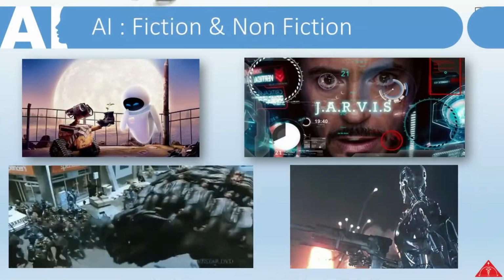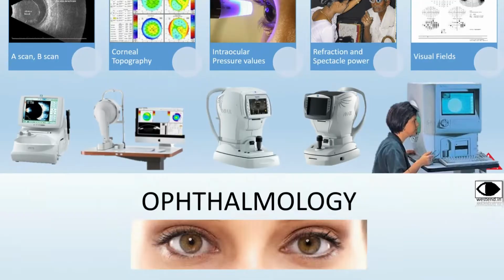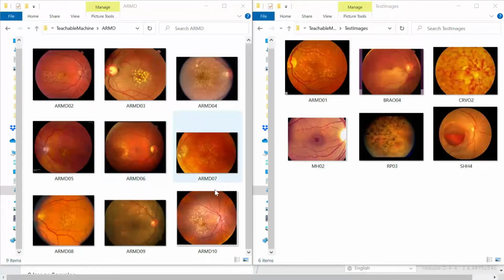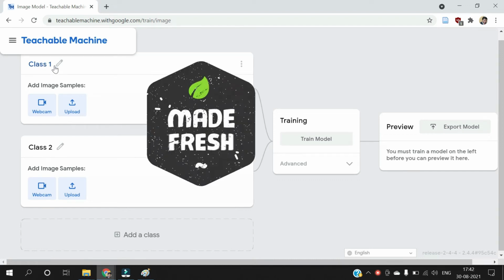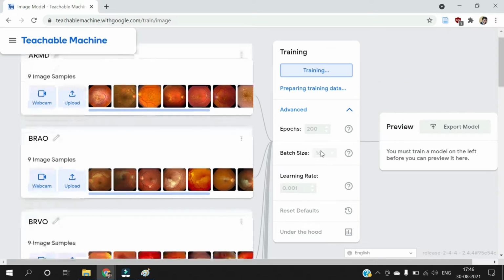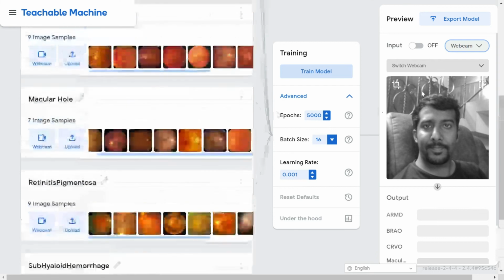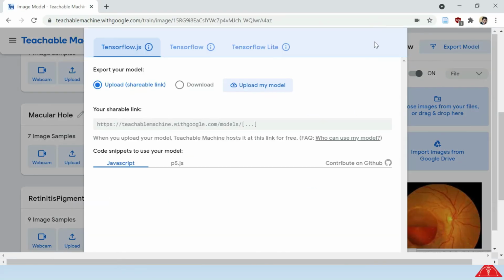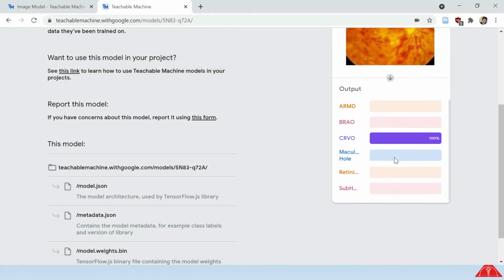Build your own Artificial Intelligence Software for Free to Diagnose Retinal Diseases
Dr John Davis Akkara and Dr Anju Kuriakose teach about Artificial Intelligence in Ophthalmology and its applications.
In addition, they teach you to build your own Artificial Intelligence Algorithm for free without any coding.
In this particular case, you will be shown how to create an algorithm for diagnosing retinal diseases from fundus photographs, but it can be easily used to create an algorithm to differentiate between any type of images.